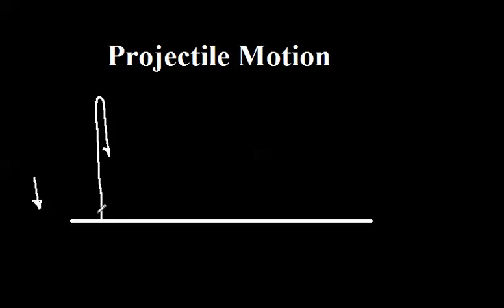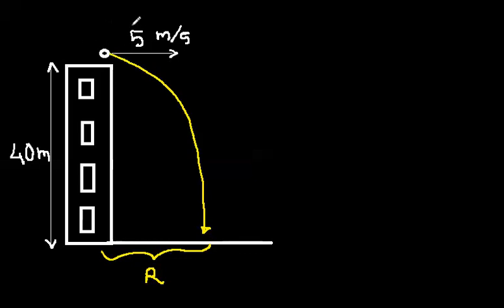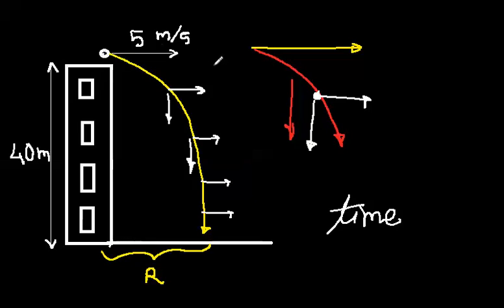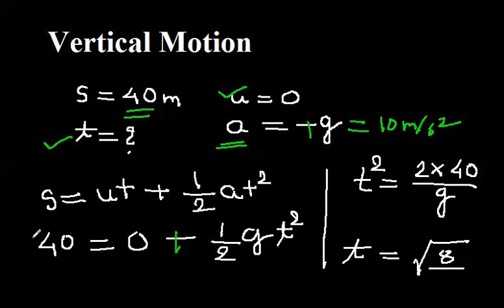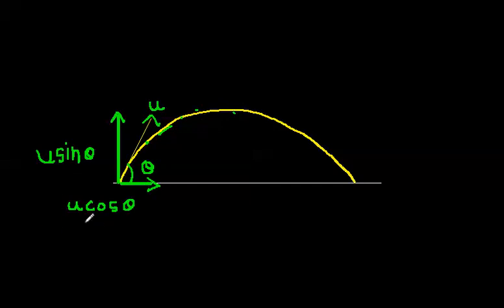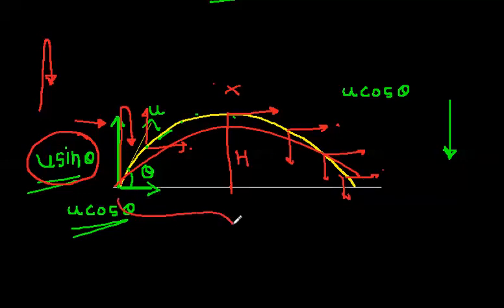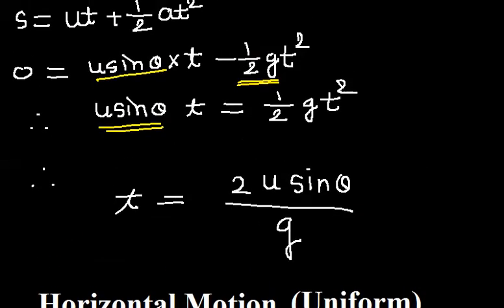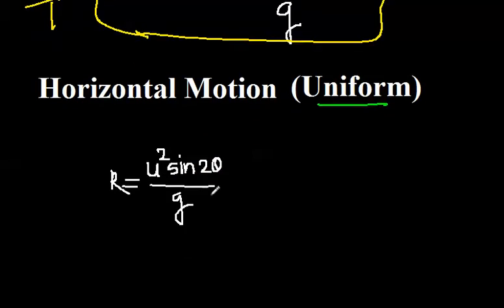Projectile Motion Part 1 by Vijay K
This is an introduction to the concept of Projectile Motion. Also if you want me to make a video on a particular topic in Maths, Physics or Chemistry then please comment. By Vijay Kharche.